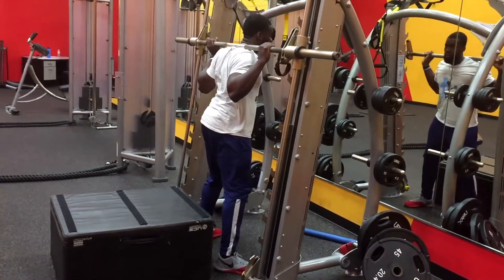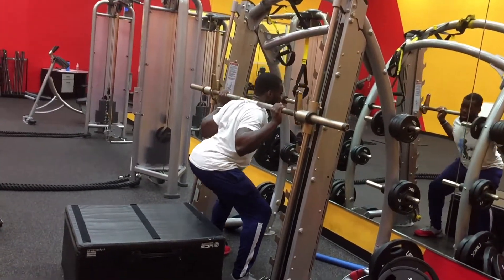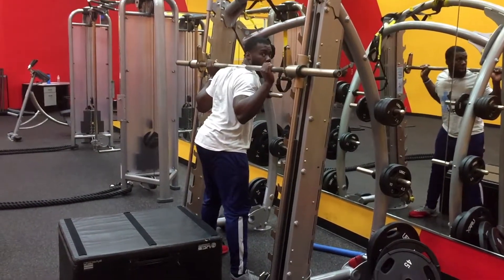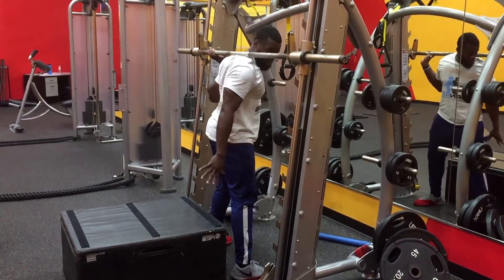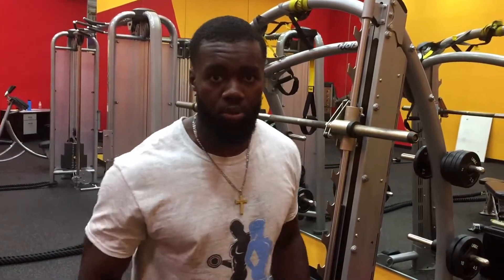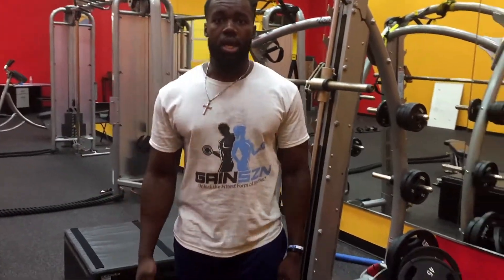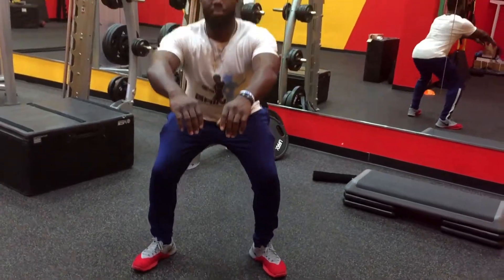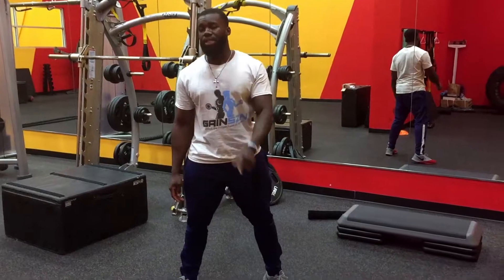Smith machine or barbell squats tutorials *